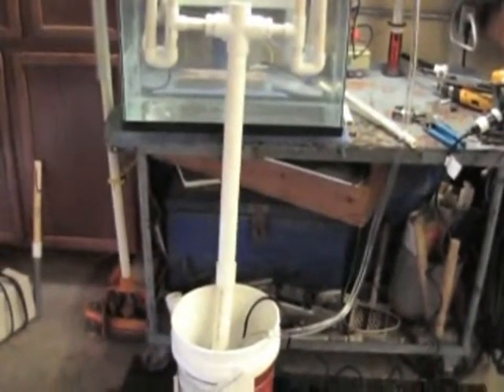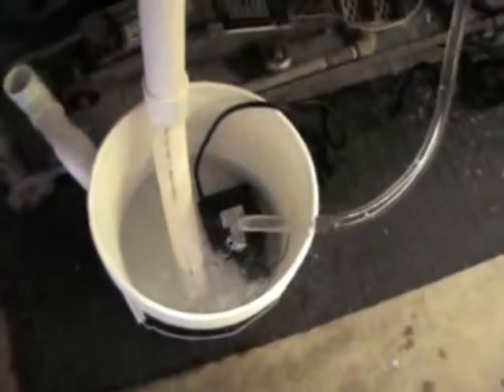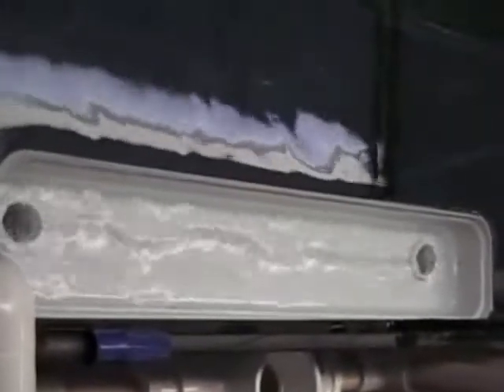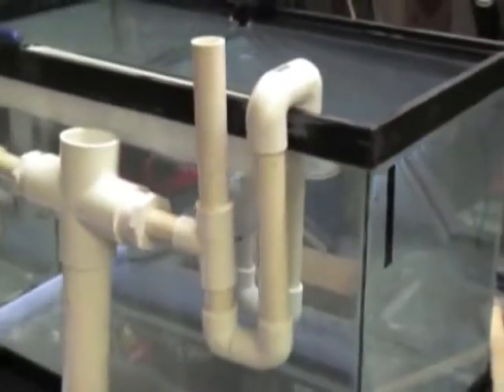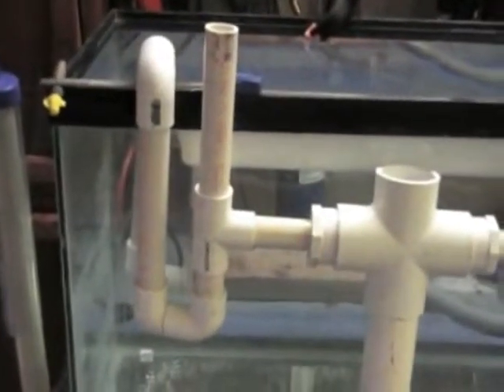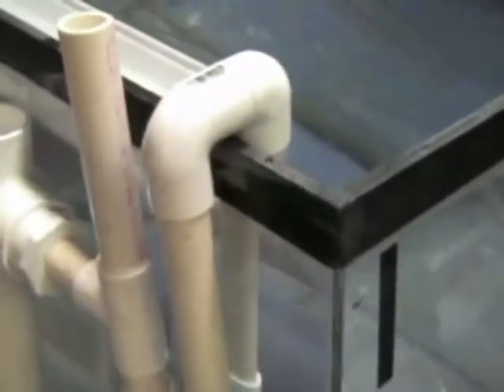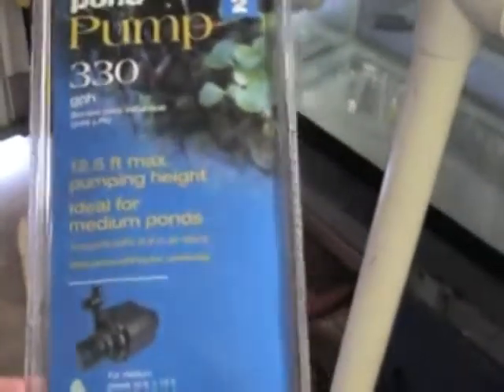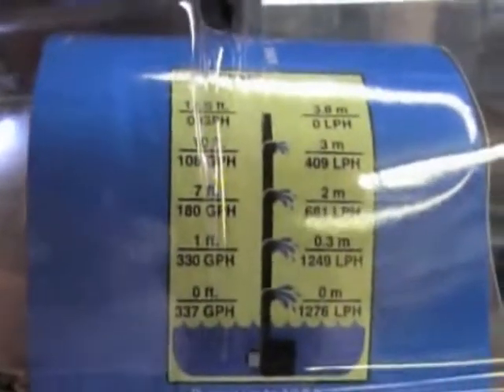gravity overflow with maintained siphon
Overflow skimmer for salt water tank. Siphon is maintained on both loops when pump stops. More to come.